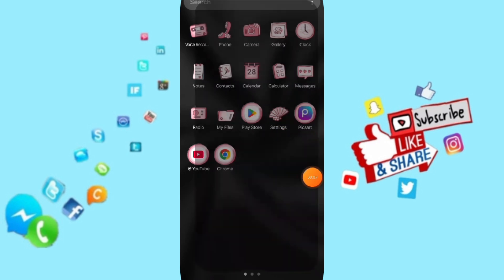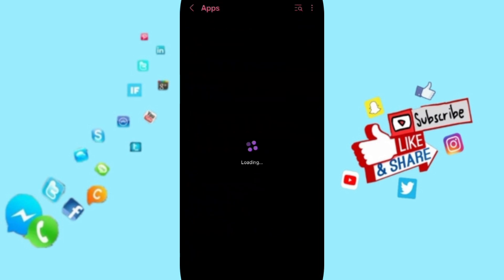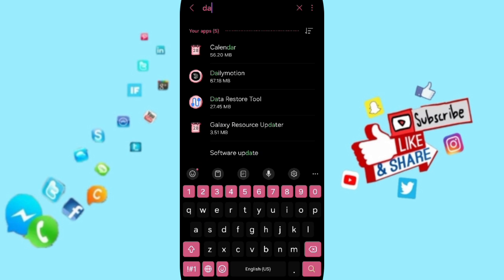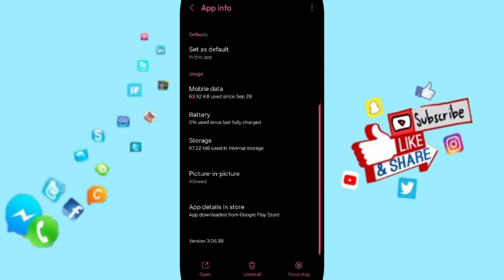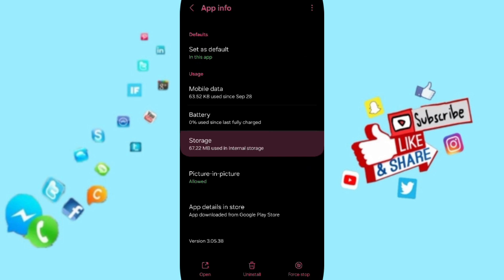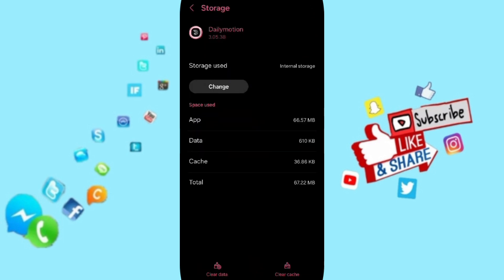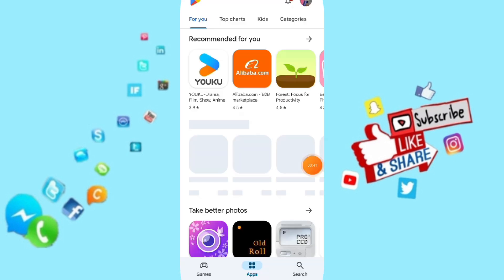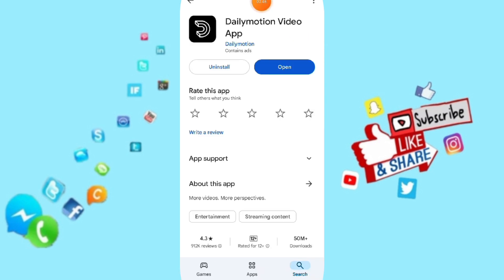How To Fix And Solve Not Opening On Dailymotion Video App | Final Solution